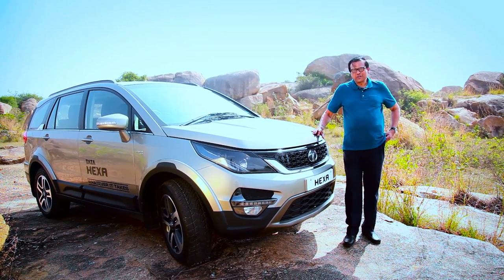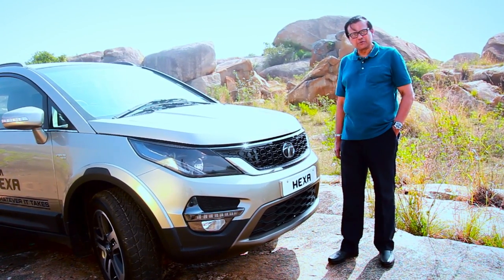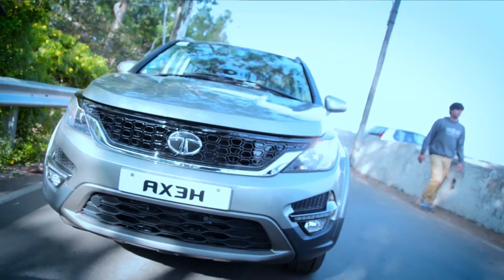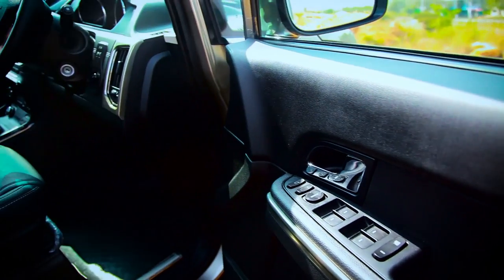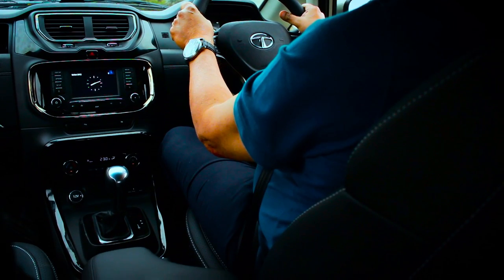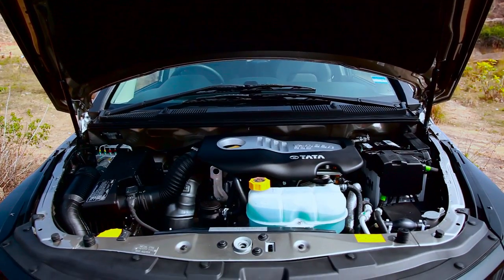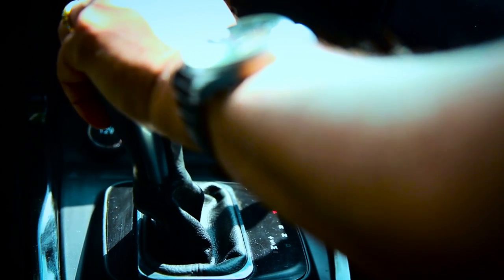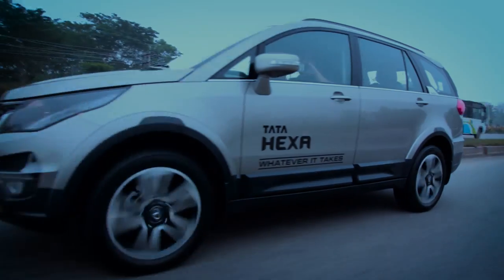Tata Hexa review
A review of the latest Tata Hexa by K.N Ned of Gulf Connoisseur.